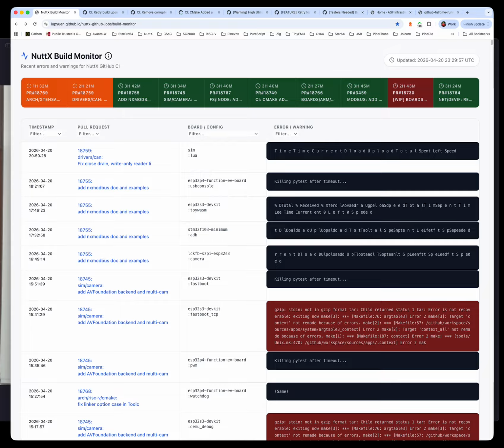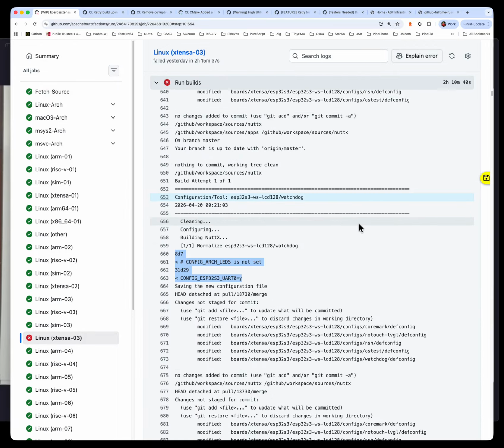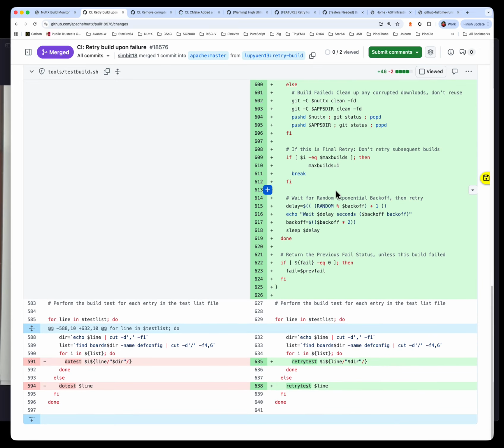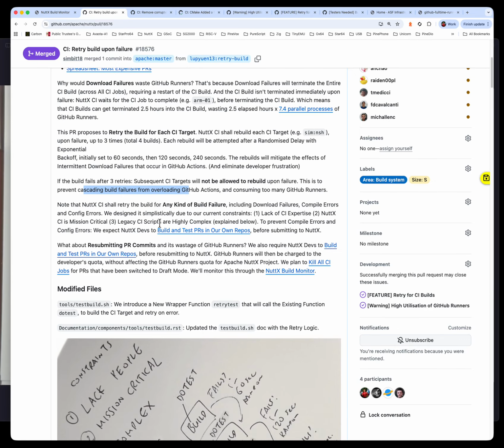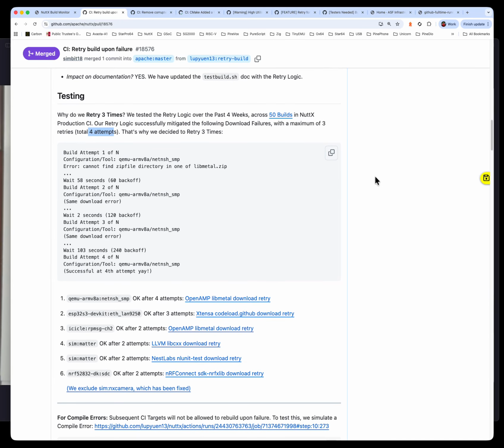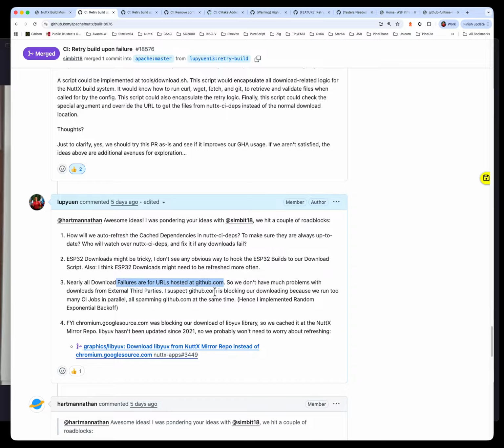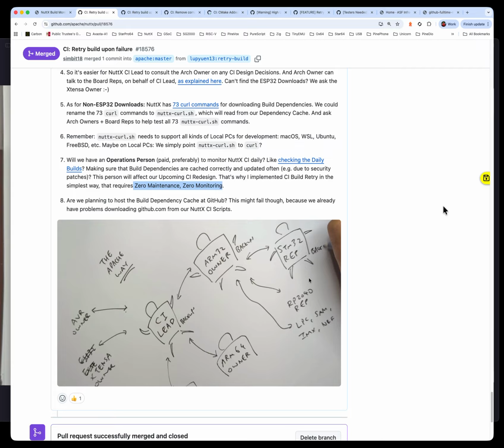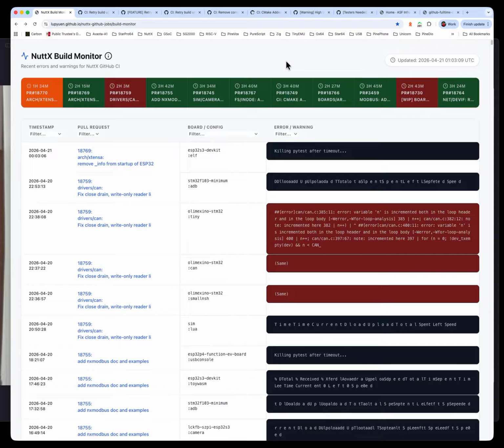Apache NuttX RTOS: CI Build Retry works OK yay!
NuttX CI Build Retry works OK! Here's the proof.